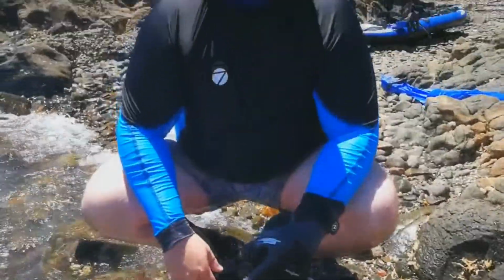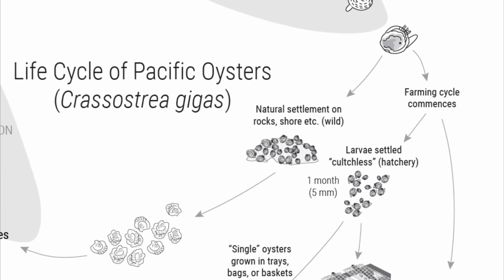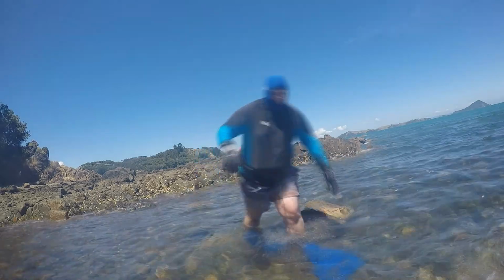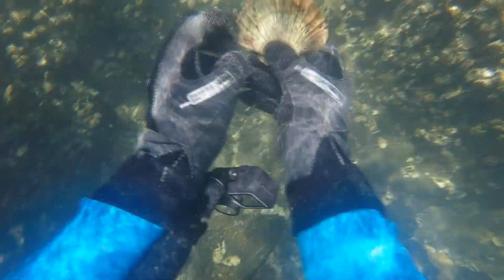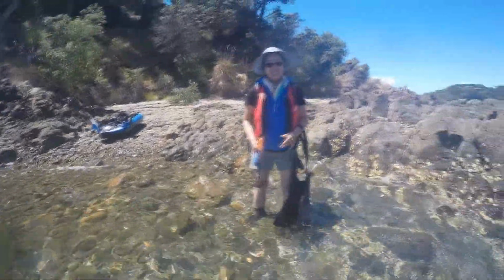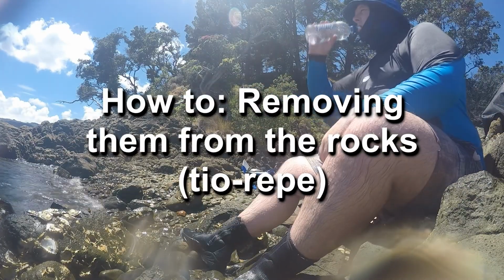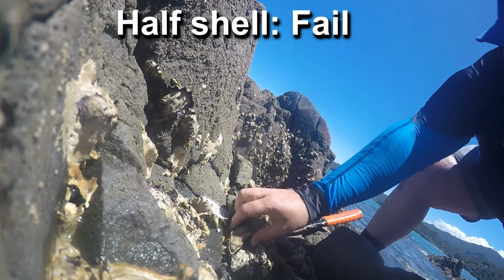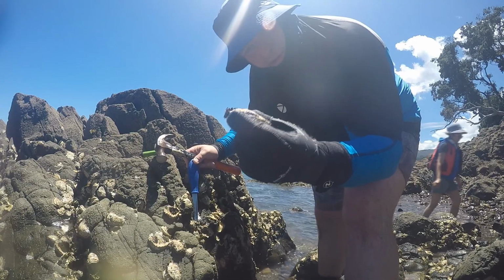Collecting rock oysters in the Coromandel 🦪 Above and below the water 🦪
Collecting rock oysters in the Coromandel! Above and below the water!. In episode 4 we travel to Long Bay in the Coromandel, we break out the sea eagle kayak and kayak along the coast and find some decent sized pacific rock oysters to harvest.

Kiwi Kaimoana, Seafood of New Zealand

If you're interested in entering the moana, seeing Tangaroa, and trying to find some seafood, this show might just float your boat. Join me as I discover New Zealand seafood, ranging from shellfish, finfish, crustaceans... fish you catch, fish you buy, fish you can cook. If it's seafood from New Zealand... then you'll find it on Kiwi Kaimoana.